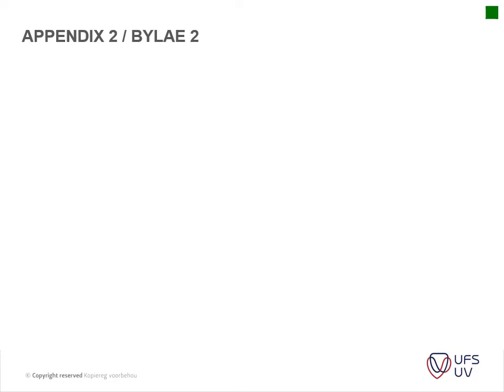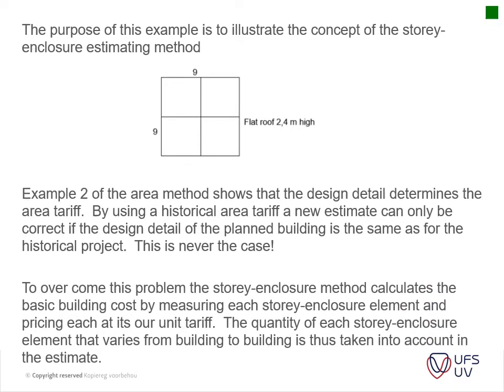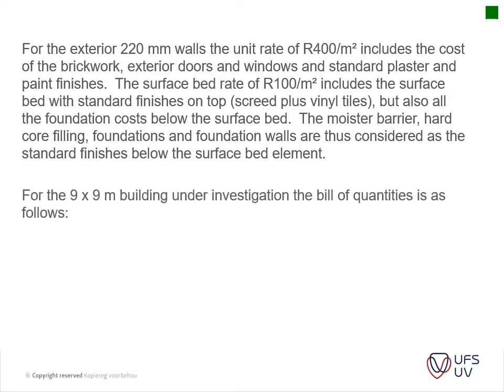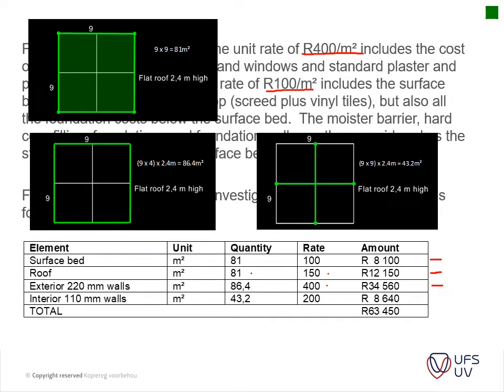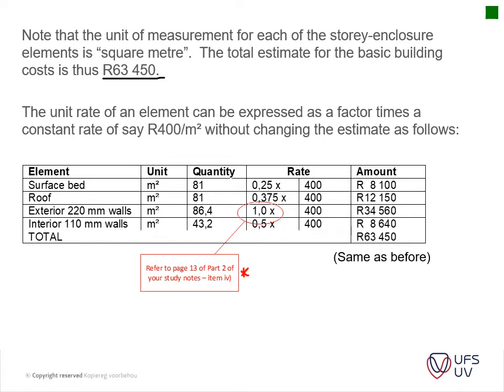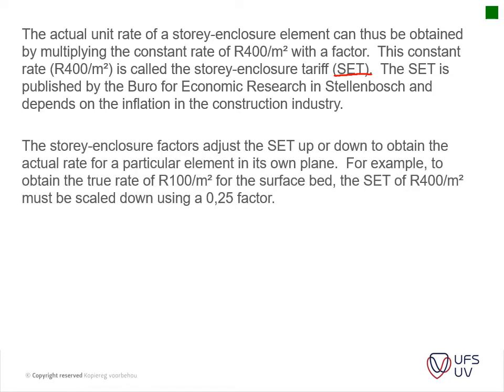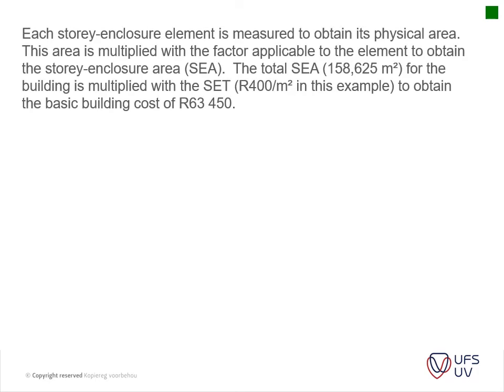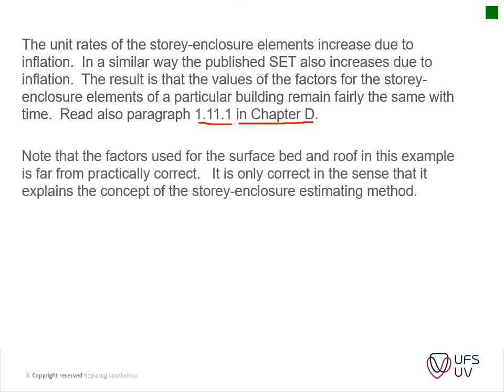EOK6804 Example 1a Recoding